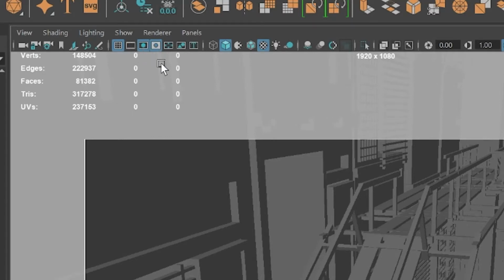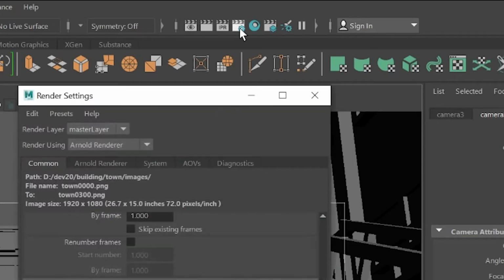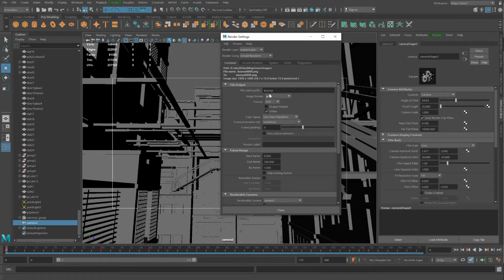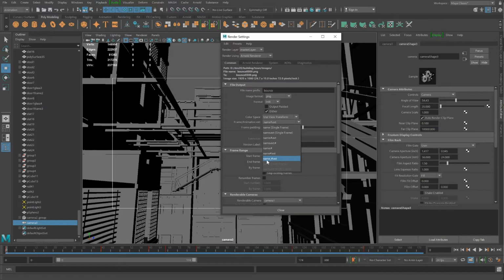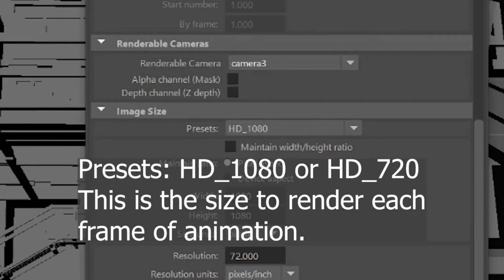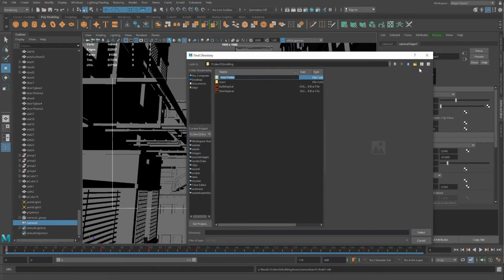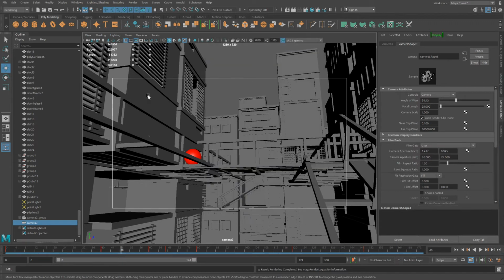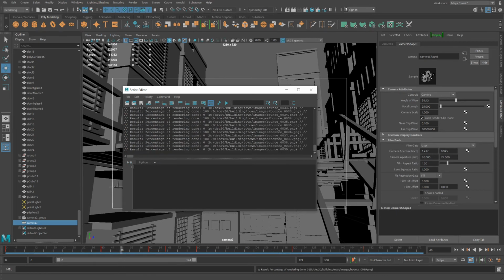Rendering with Arnold and Hardware 2.0 in Maya